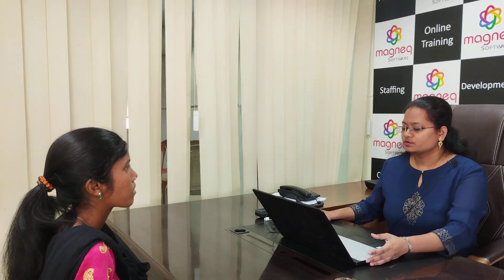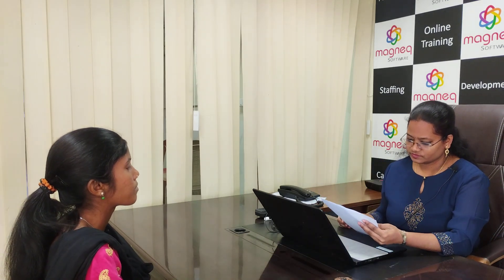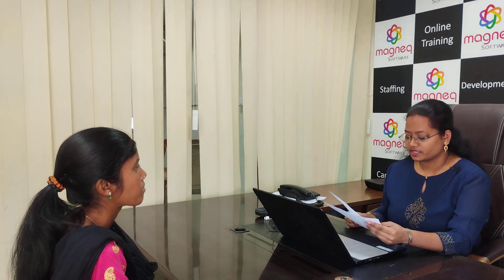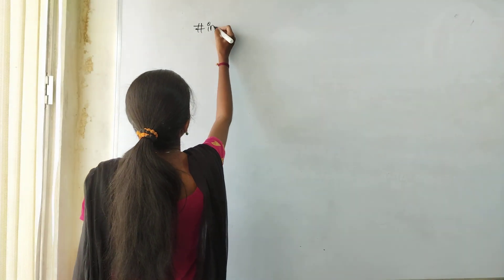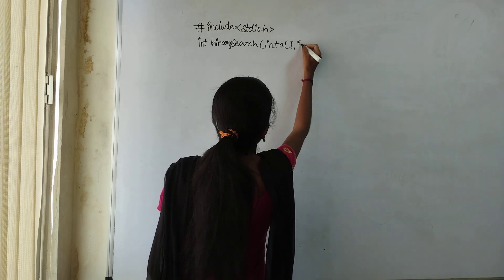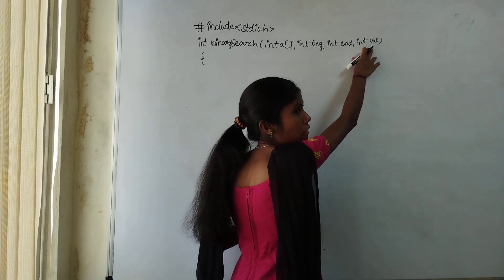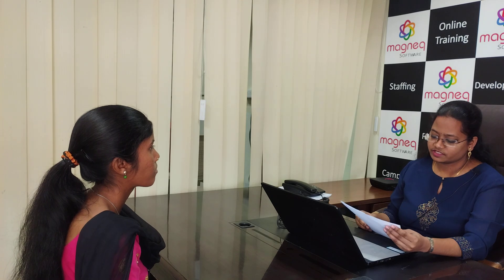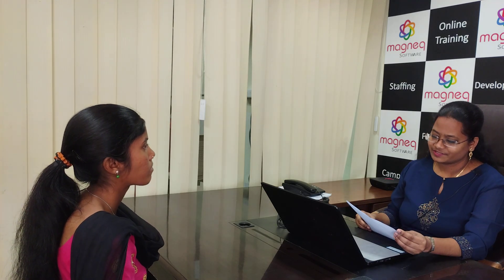Fresher Mock Interview 'C Language ' | Technical Round| HR Interview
Our Technologies :
JAVA,
PYTHON,
TESTING,
MAINFRAMES,
.NET,
POWER BI,
DATA SCIENCE.